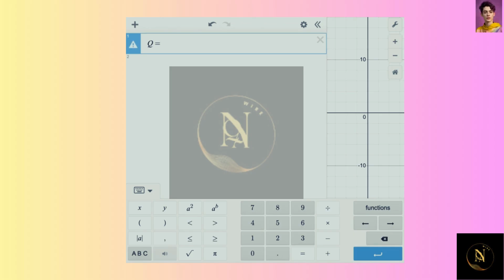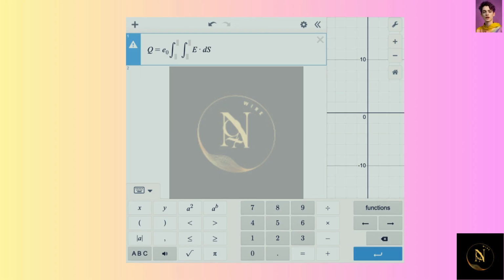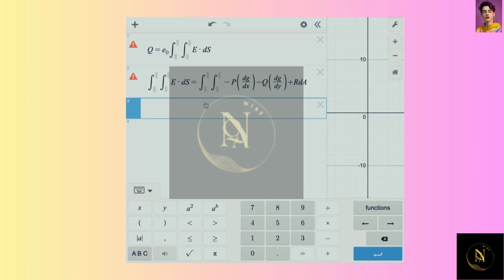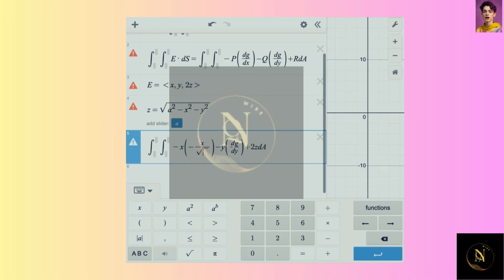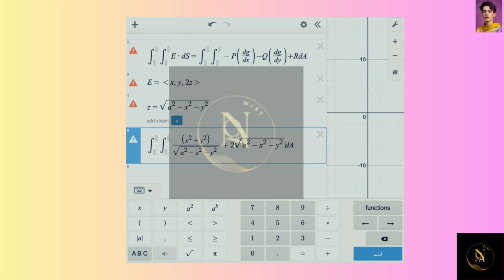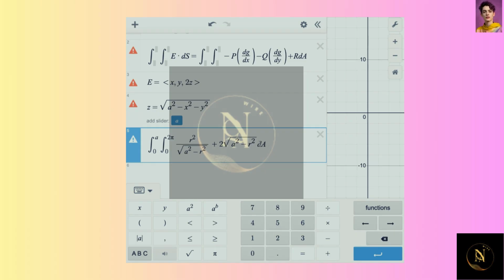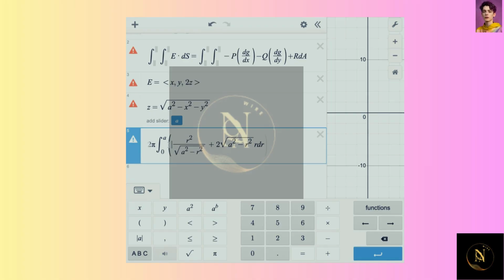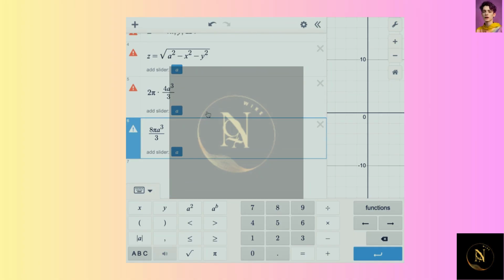Use Gauss's Law to find the charge contained in the solid hemisphere , , if the electric field is